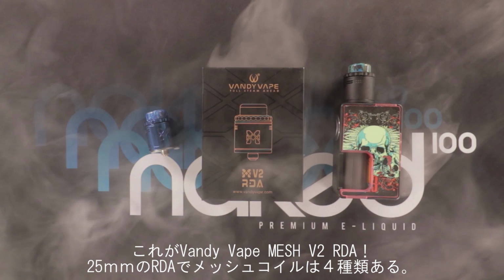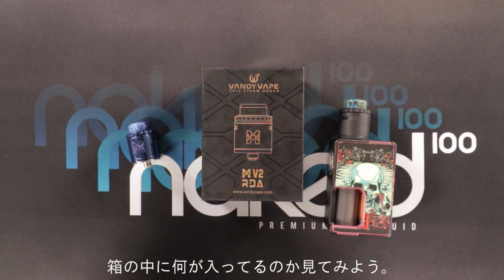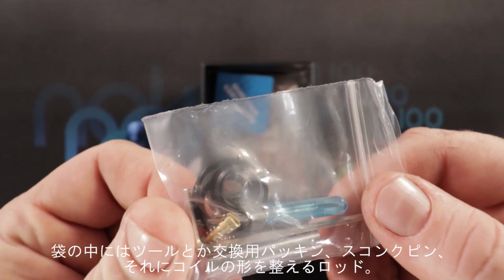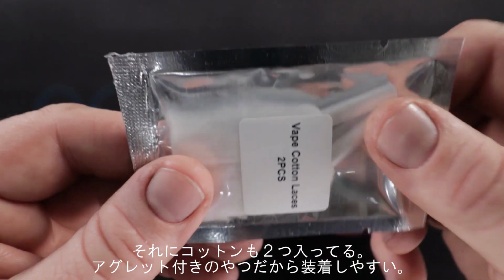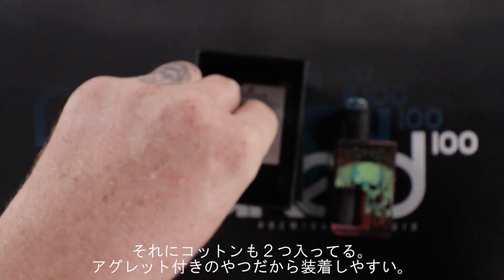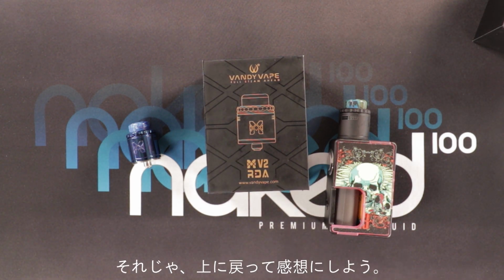Vandy Vape MESH V2 RDA - Vape Tree Review (字幕付き)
Vape Tree Review of Vandy Vape MESH V2 25mm RDA !
バンディべイプ メッシュV2 RDA のレビューです！